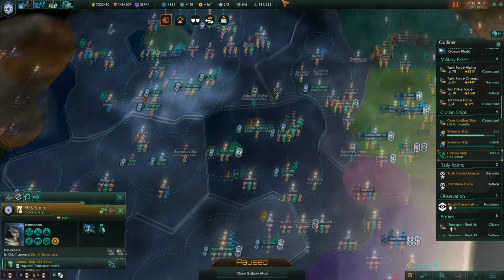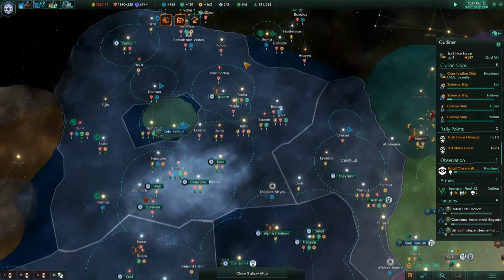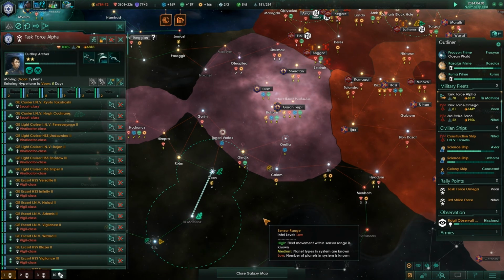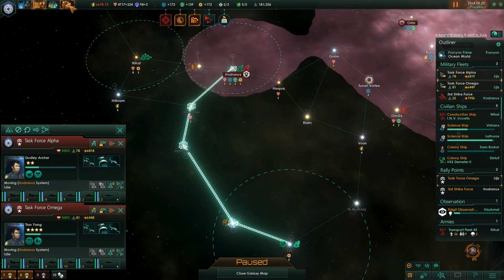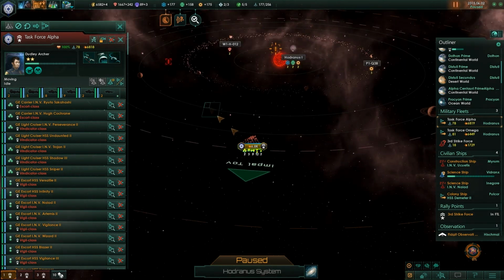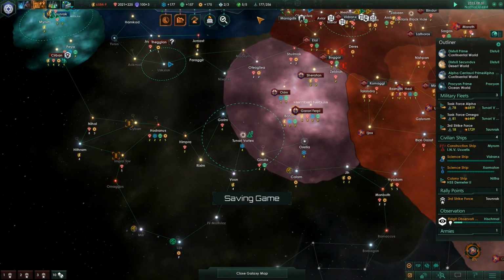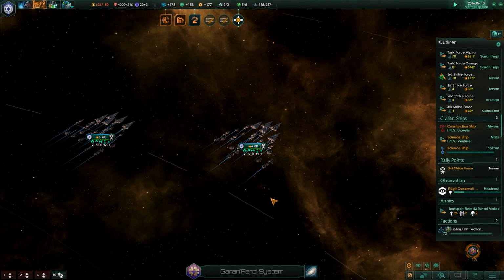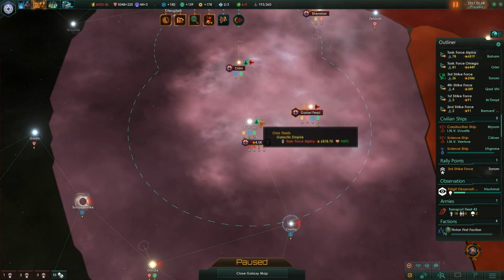Stellaris Let’s Play | Season 1: Part 26 | The Galactic Empire